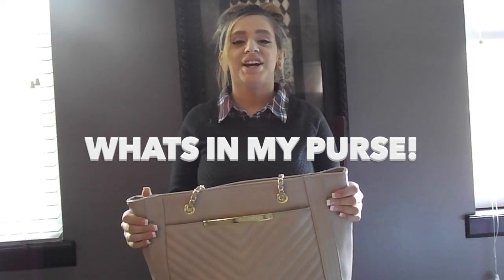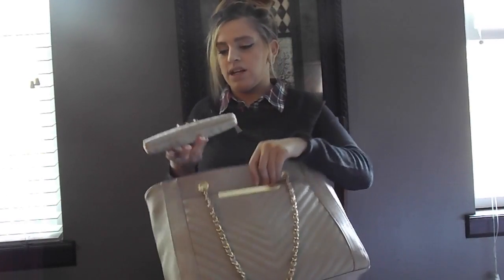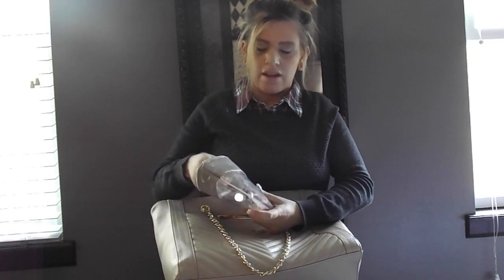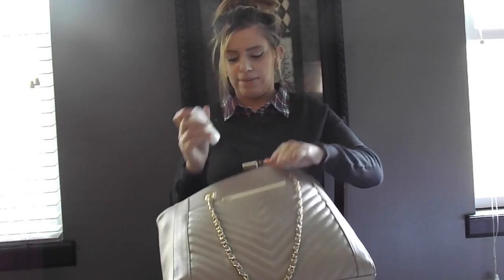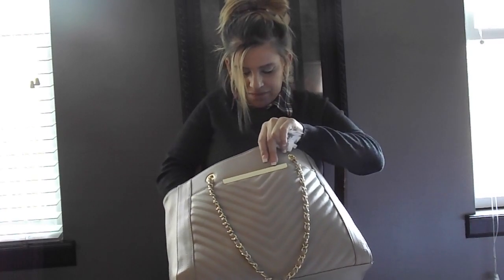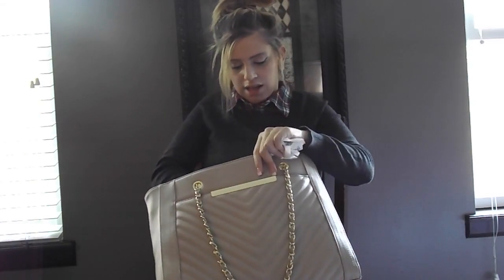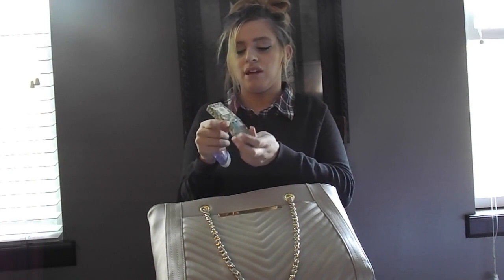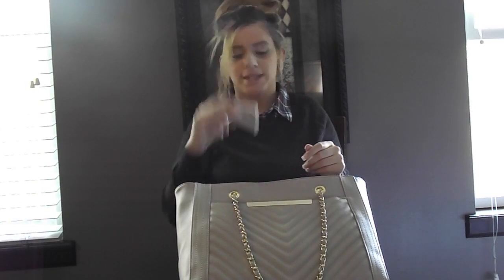whats in my purse 2016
whats in my purse 2016 (FALL EDITION)